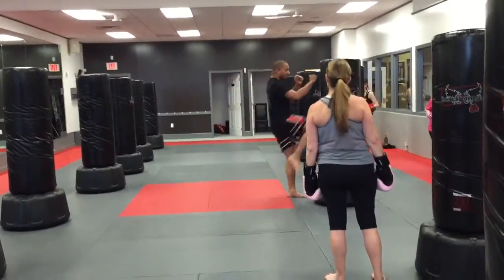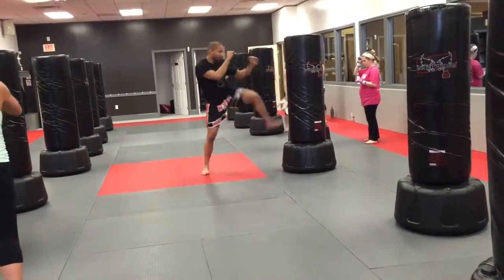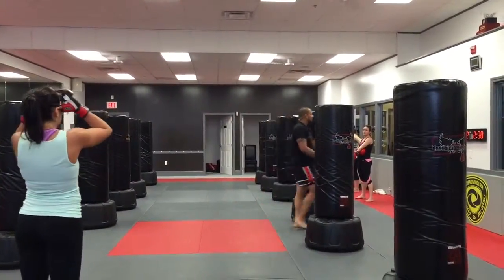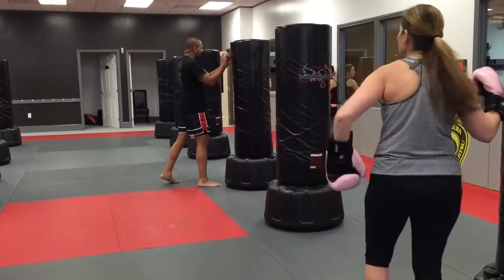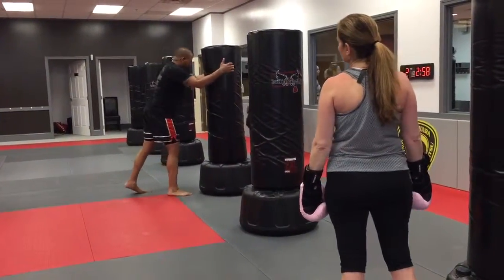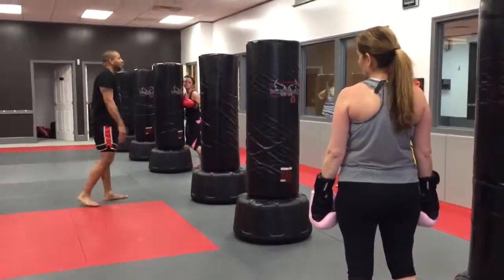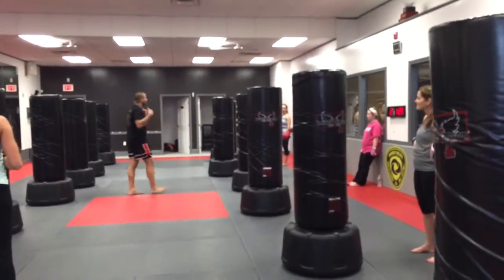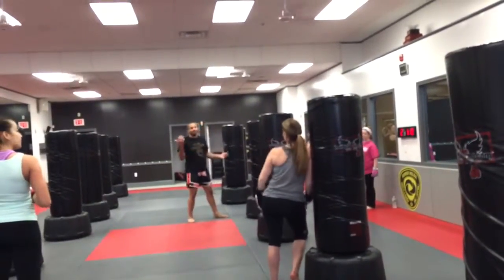May 5, 2015